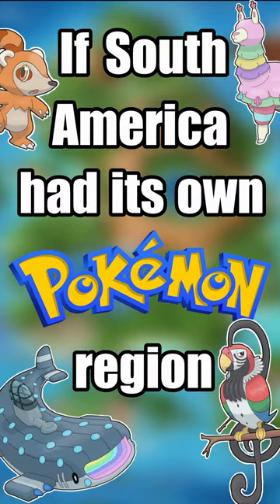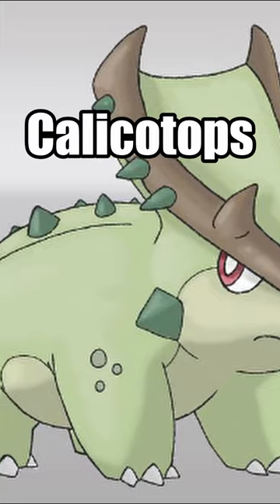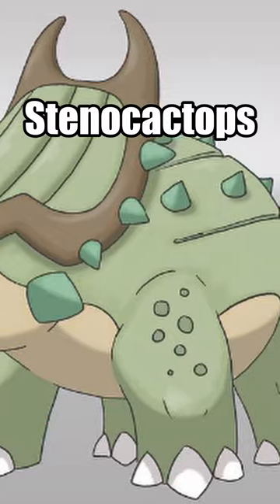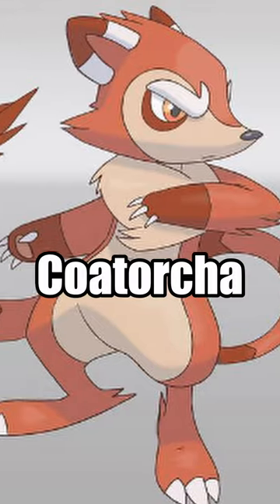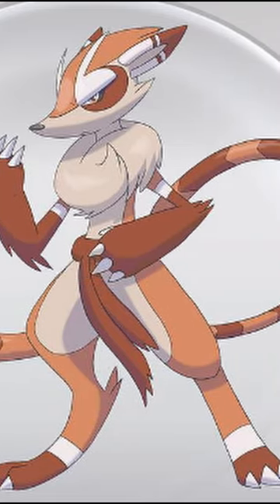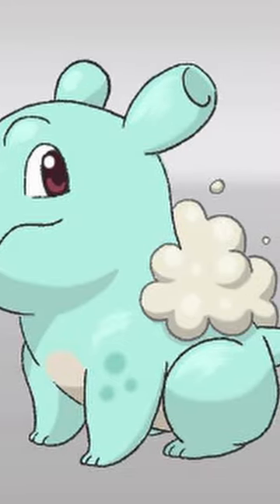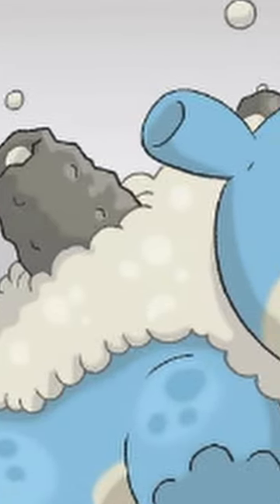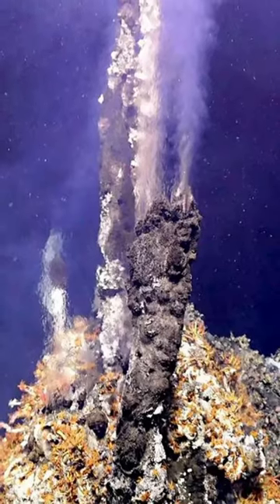If South America Had Its Own Pokemon Region - The Starter Pokemon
🔴FULL EQUAS POKEMON REGION🔴

Welcome to Pokemon Future and Past and the Equas region! A Pokemon Fakemon region, based in South America with amazing Pokemon inspired art! Check out the full Fakemon dex too! Created with full permission from the artist.

The Fakemon region is called the Equas Region! If you enjoy Pokemon, Pokemon fan games, Fakemon art, Fakemon regions, Pokemon Rom Hacks, Pokemon Scarlet and Violet or Pokemon GO, you will love the full Pokedex video!